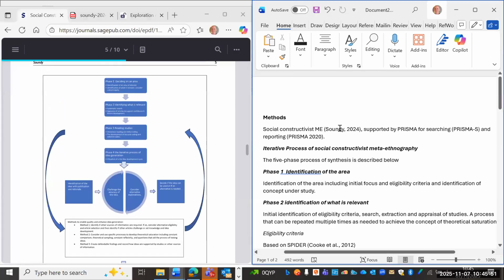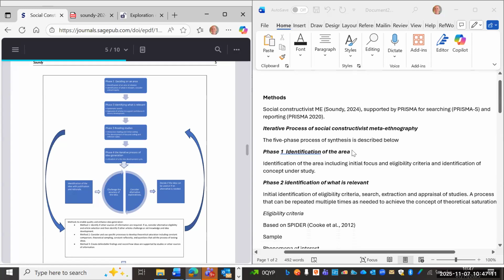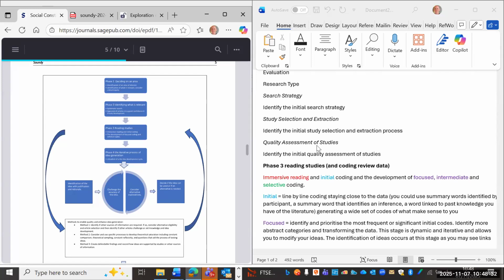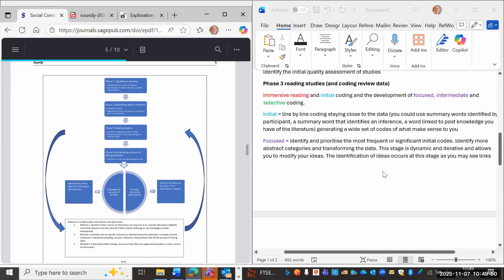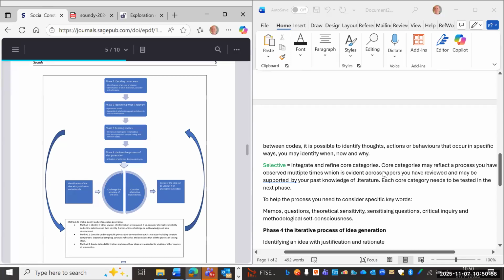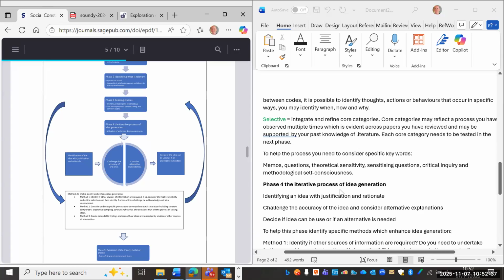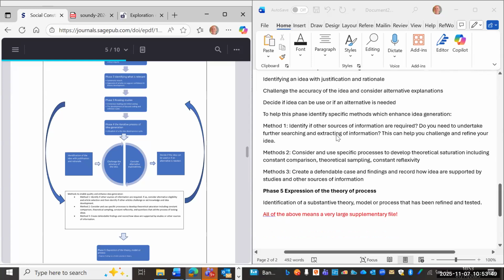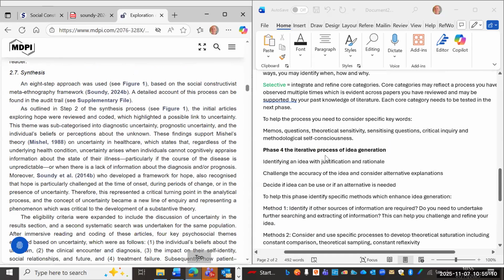How to write the methods section of a social constructivist meta-ethnography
Within this video I consider what a methods section may look like and the processes that go on behind the scenes when you review. The methods section isn't as straight forward as a normal meta-ethnography for various reasons. For example, you may undertake several different, but related searches and need to consider this within the reporting.